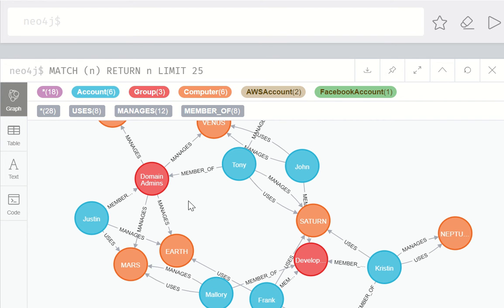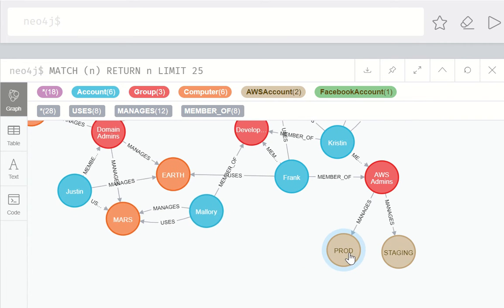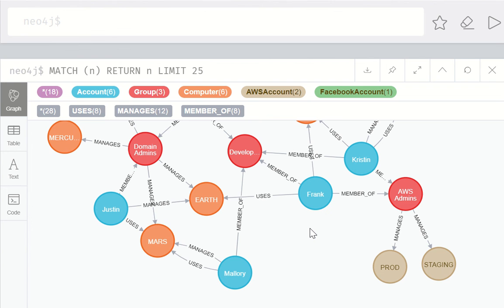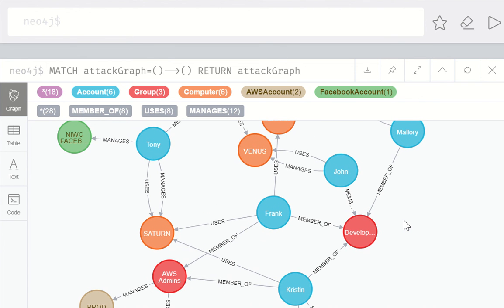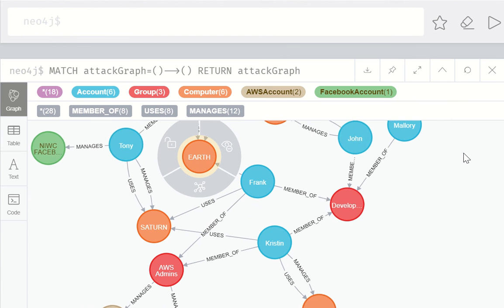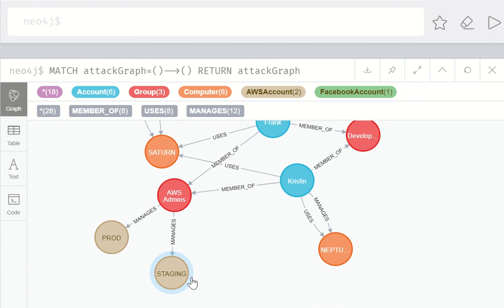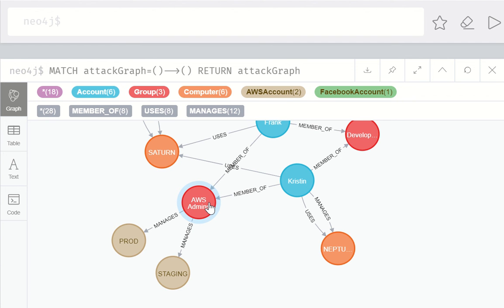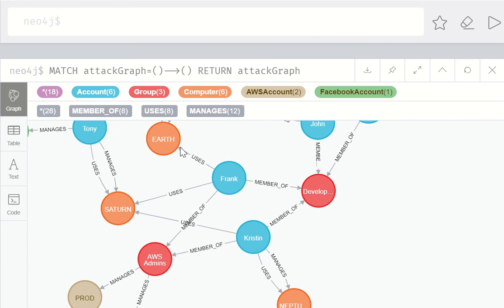GraphDB2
Part two in a four part series on using Nero4J in a CSSP environment